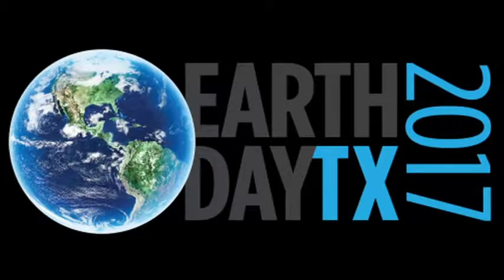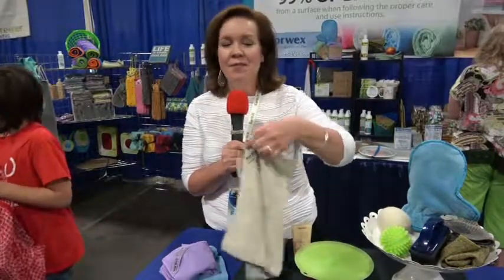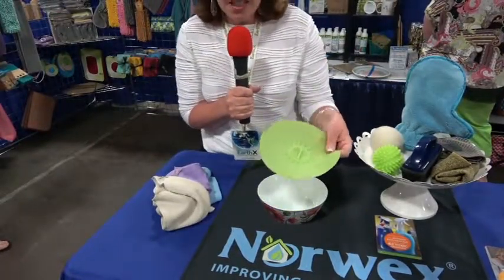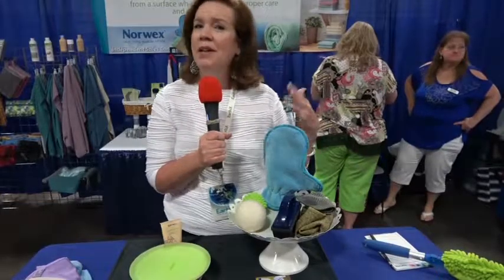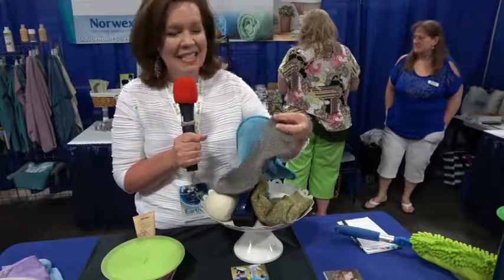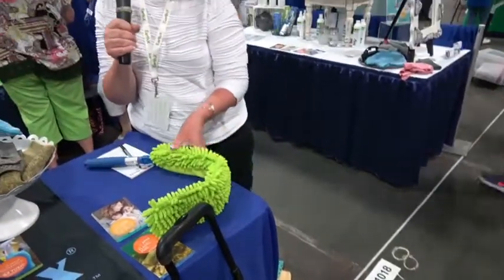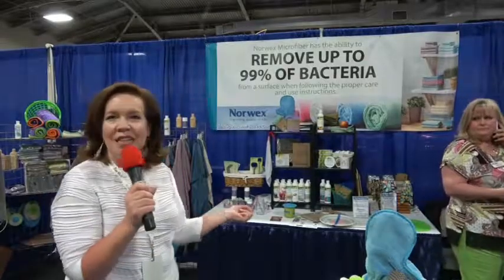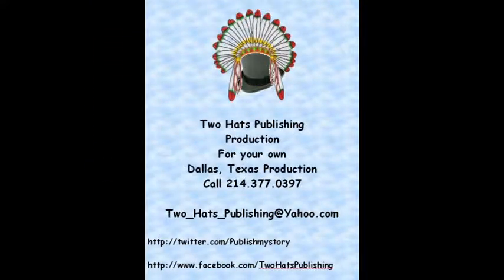Norwex, 2018.04.20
We let the person speak for themselves.

ON the internet as @TwoHatsPublishing